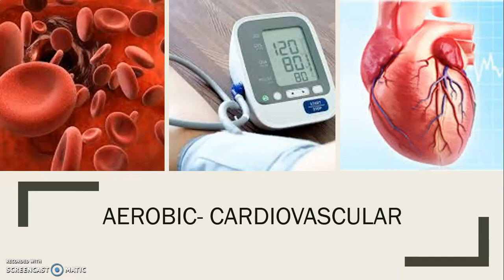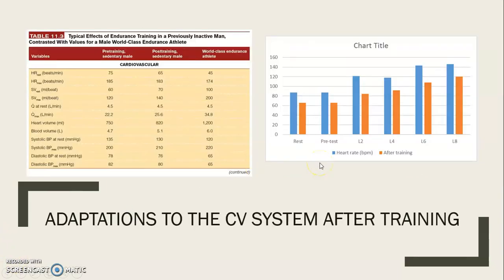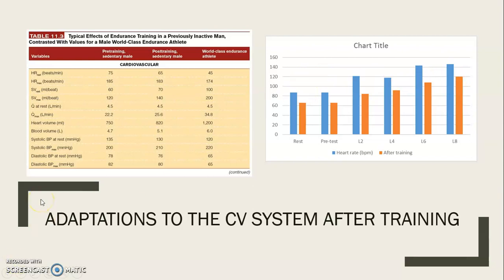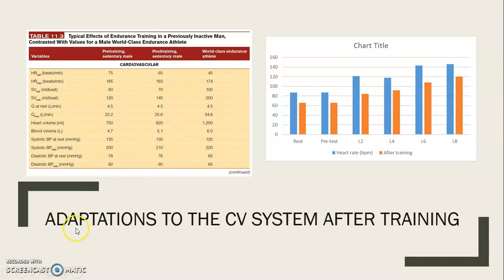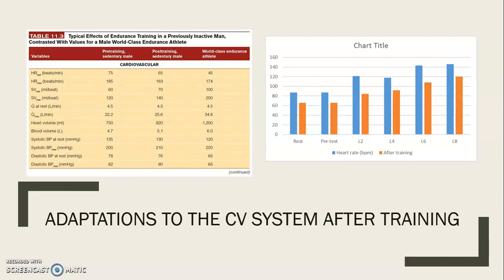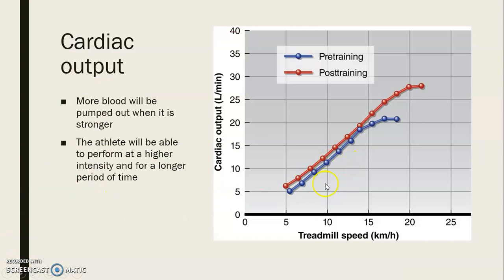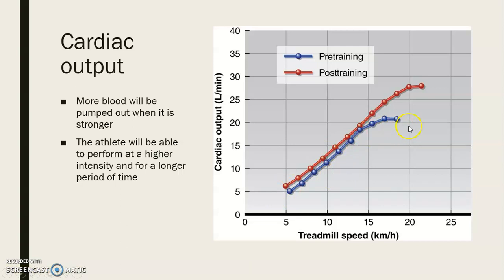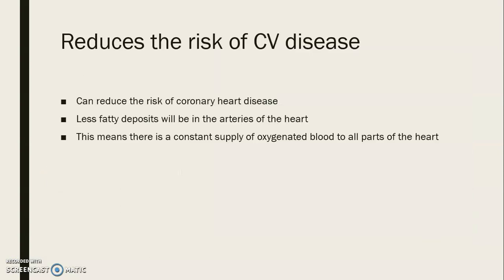Cardio vascular system adaptations